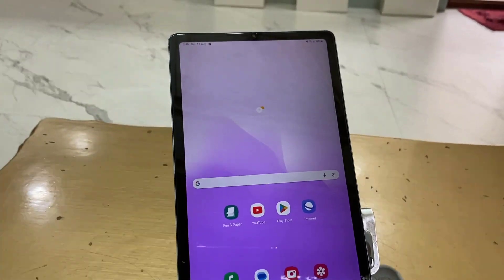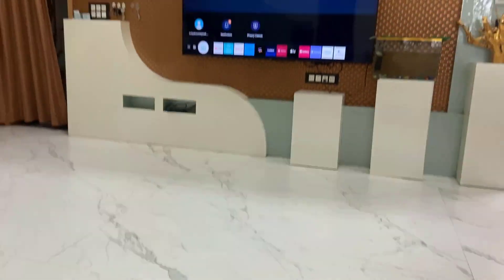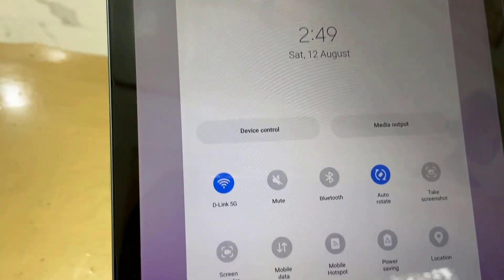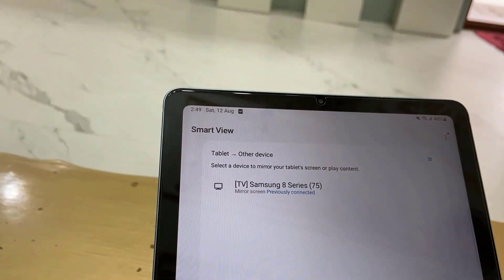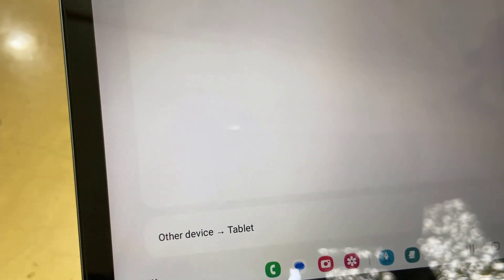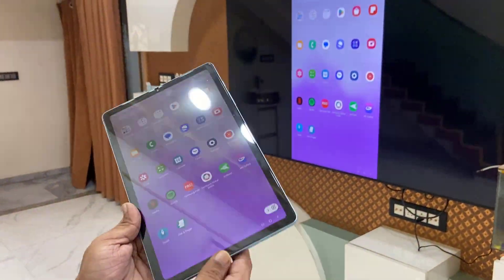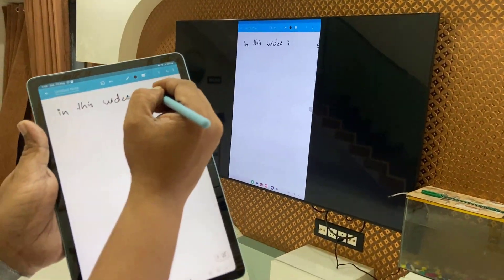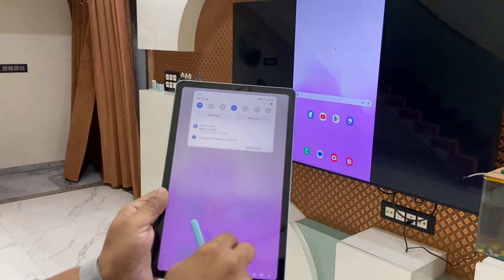How to Wirelessly Screen Mirror Samsung Tab on Samsung Smart TV (No App)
Wirelessly Mirror Samsung Tab on Samsung Smart TV